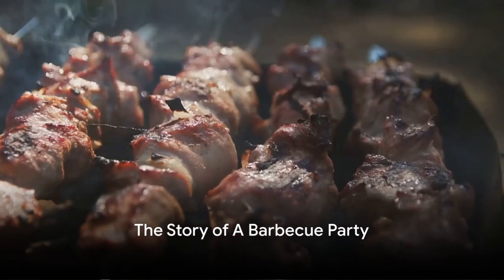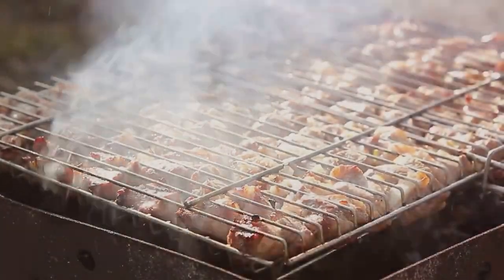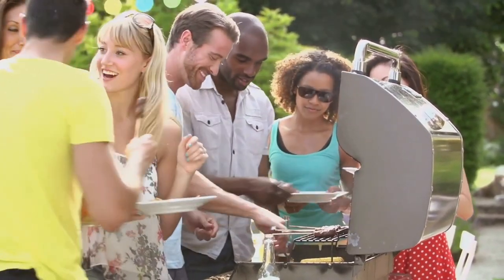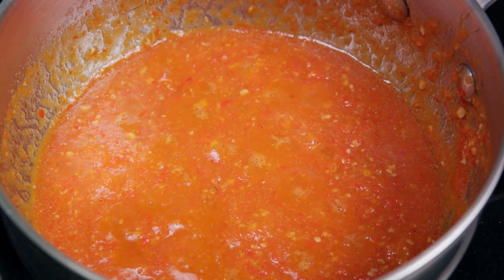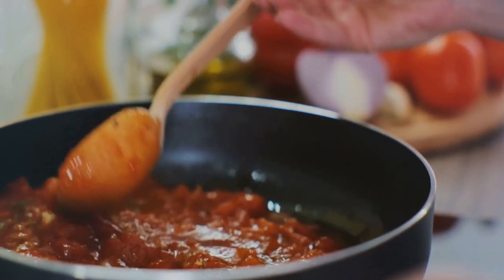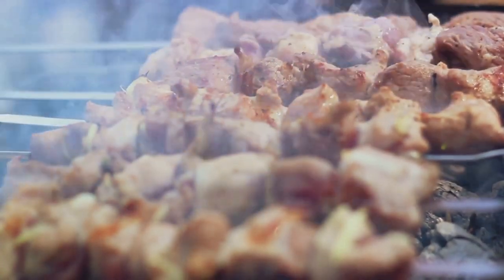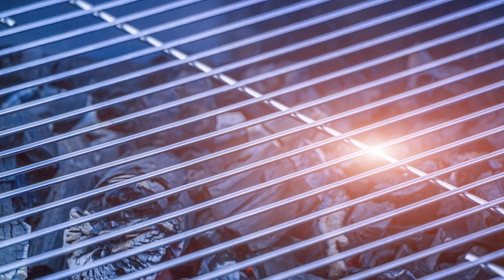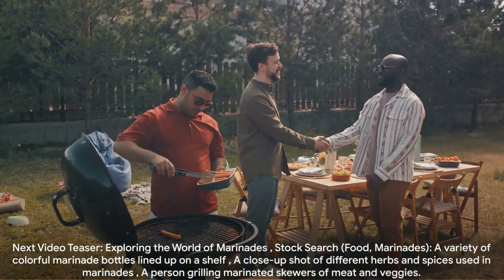Step by Step Tips for great BBQ Sauce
Instant Pot Duo 7-in-1 Electric Pressure Cooker, Slow Cooker, Rice Cooker, Steamer, Sauté, Yogurt Maker, Warmer & Sterilizer, Make your ribs and other foods fall of the bone!

Last night my son asked his mom and I. How do you make BBQ sauce? Is it made with ketchup? I said that is a good question son. Let 's find out. We learned a lot. We hope that you do as well. My son loves to cook. This was a lot of fun.